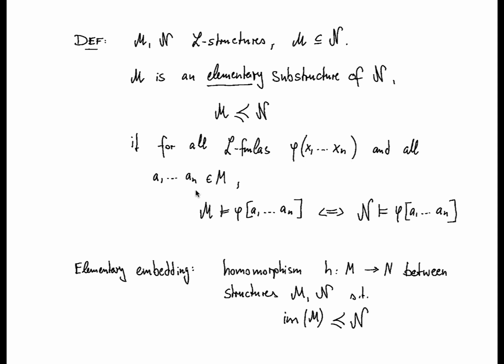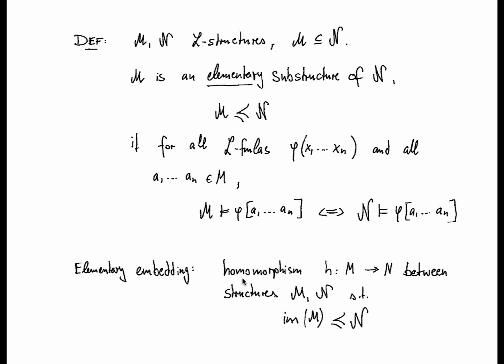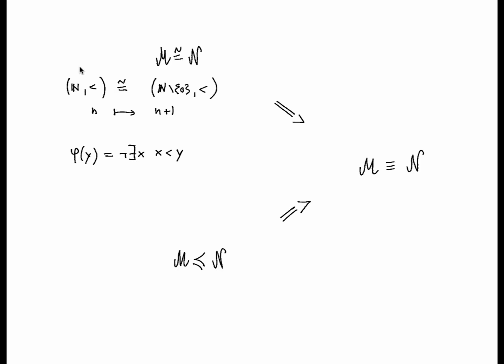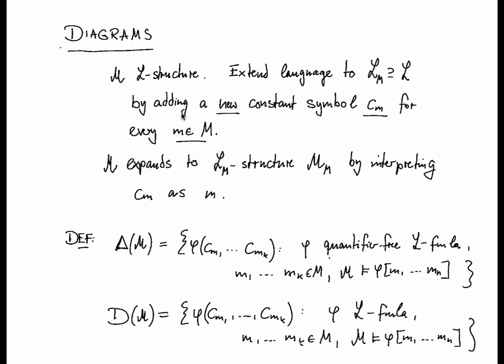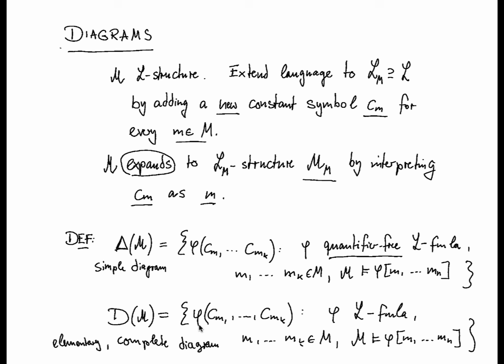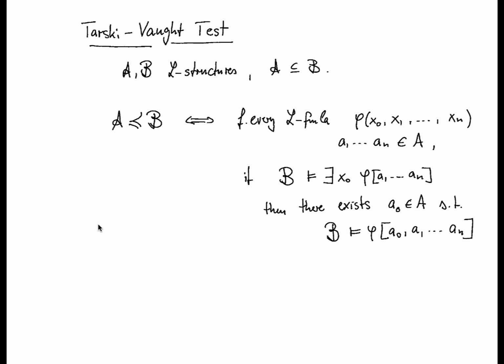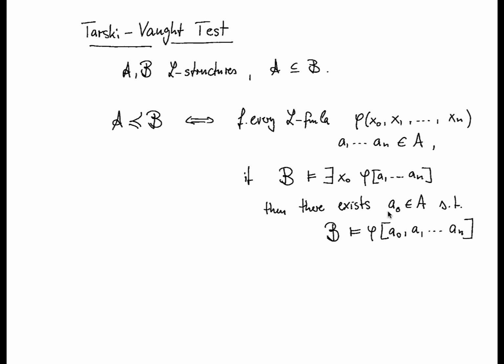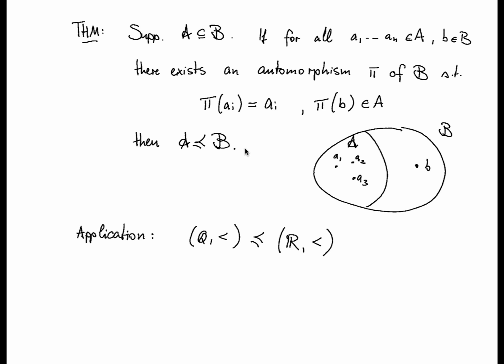Mathematical Logic – Elementary Substructures